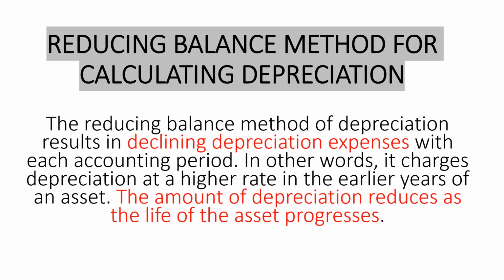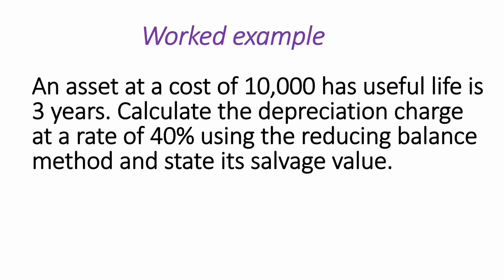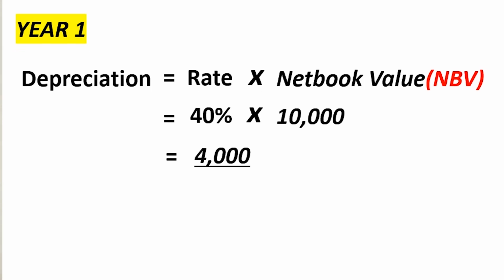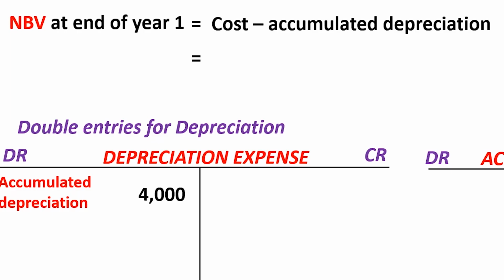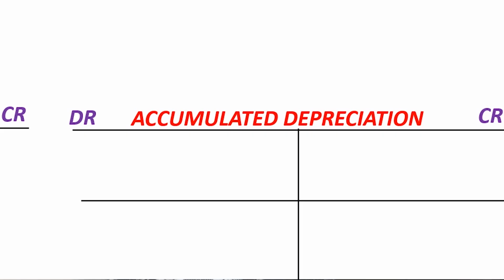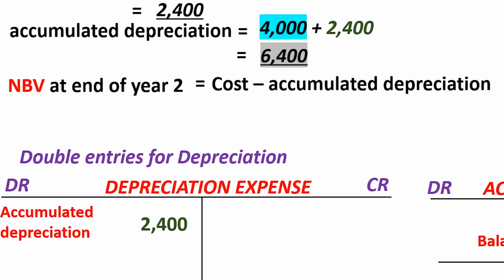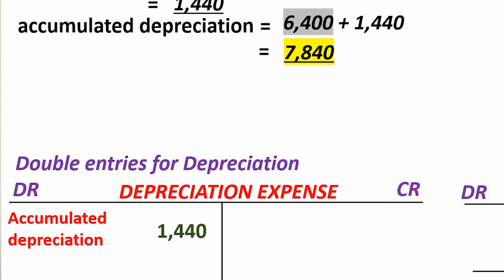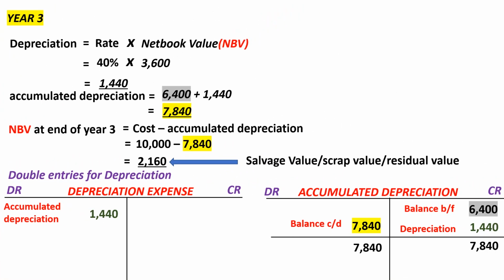Reducing Balance Method of Depreciation: Accounting Formula & Worked Example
Video Description
In this accounting tutorial from Kisembo Academy, we explain the logic and calculation behind the Reducing Balance Method of depreciation. Unlike the straight-line method, this approach allocates a higher depreciation cost in the early years of an asset's life when it provides the most benefit.
Key topics covered in this video:

    The Logic: Why we charge more depreciation when an asset is new and performing at its peak.
    The Formula: Learn how to calculate depreciation by multiplying the depreciation rate by the Net Book Value (NBV).
    Net Book Value Explained: Understand how to find NBV by subtracting accumulated depreciation from the original cost.
    Step-by-Step Example: We walk through a 3-year calculation for an asset costing 10,000 at a 40% rate, showing how the charge reduces each year (from 4,000 to 2,400 to 1,440).
    Double-Entry Bookkeeping: How to correctly debit the depreciation expense account and credit the accumulated depreciation account.
    Financial Statements: See how these figures appear on the Balance Sheet and Profit and Loss account, ending with the calculation of the asset's salvage value.

This video is an essential resource for students mastering fixed asset accounting and valuation.

EdgarD